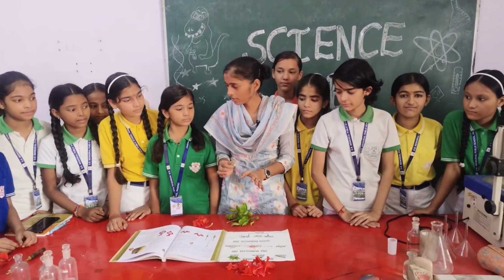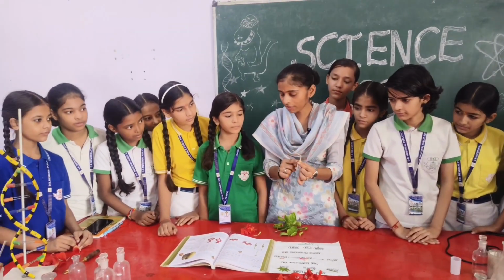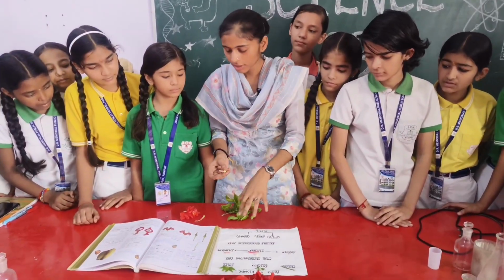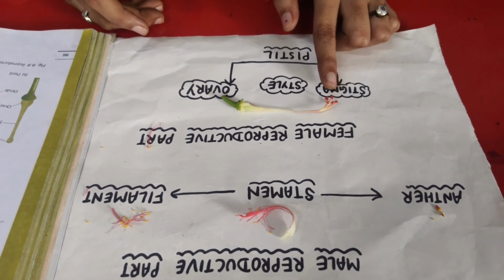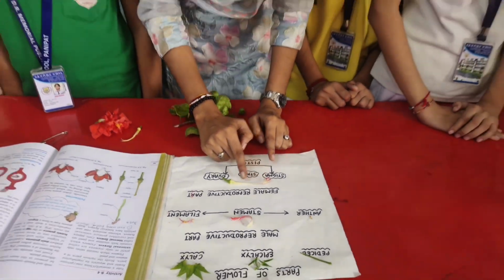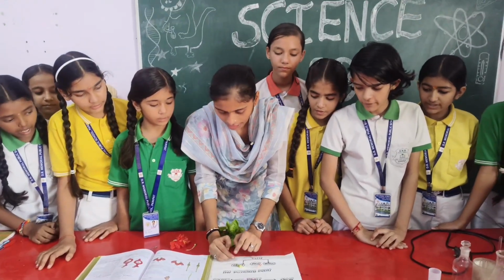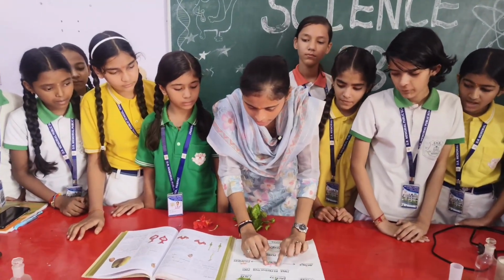🌺 " Parts Of Flower | फूलों के सभी भागों के बारे में जानकारी | Flower Part | youtuber education 🏫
🔹 “फूल के भाग | विज्ञान गतिविधि | प्रयोगशाला में छात्रों को सिखाते हुए”

🌸 School Science Lab mein teacher ne vidyarthiyon ko ek rochak activity ke madhyam se Flower ke Parts (फूल के भाग) practically karke dikhaye.
🧪 Students ne khud observe karke jaana ki ek flower ke alag-alag parts kaise hote hain aur unka kya mahatva hai.

👉 In this video, you will see:
✔️ Practical demonstration of Parts of a Flower
✔️ Hands-on learning in Science Laboratory
✔️ Students’ active participation & curiosity in science

✨ Ye activity students ke liye ek inspiring learning experience hai jisse unka vigyaan ke prati ruchi aur gyaan dono badhta hai.